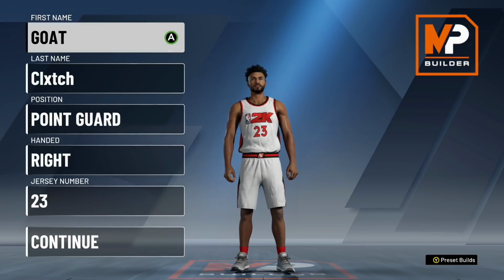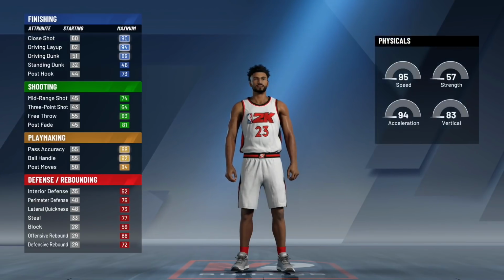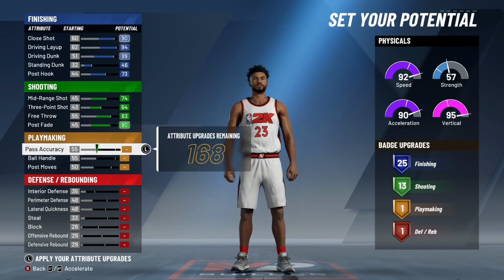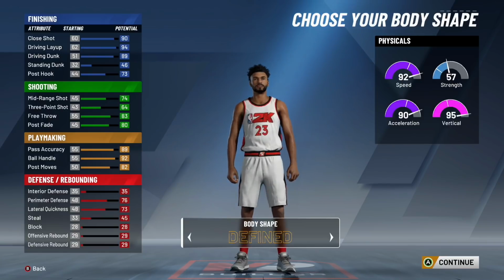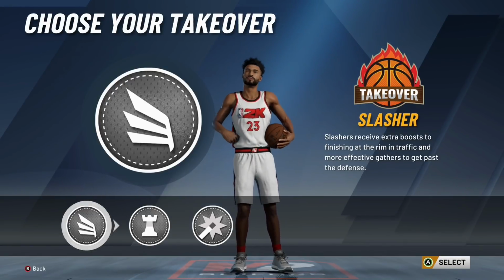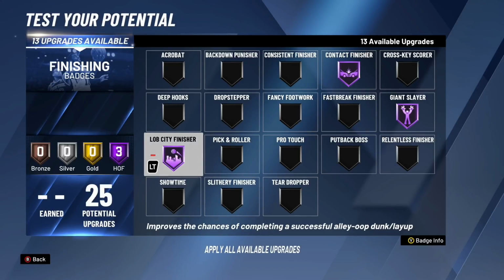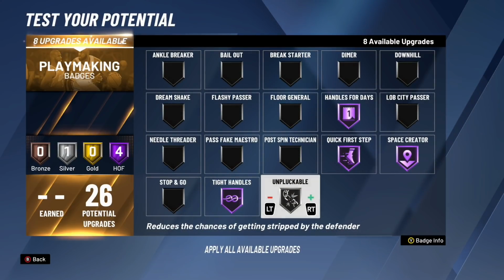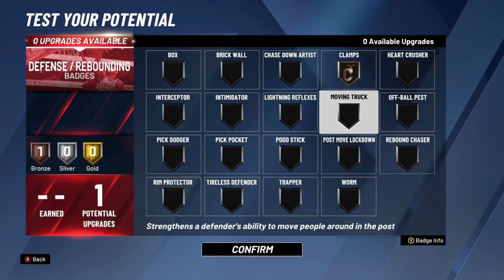New 65 Badge Slashing Playmaker Build is a DEMIGOD! Most Badges on ANY Build in NBA 2K20!